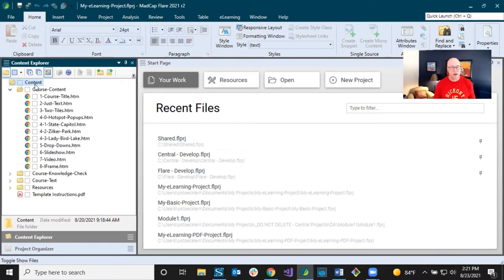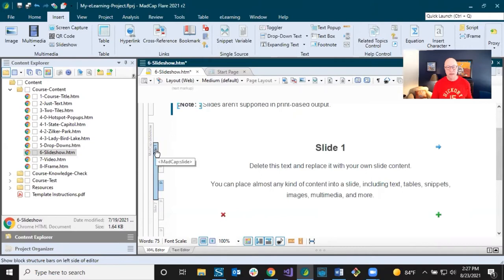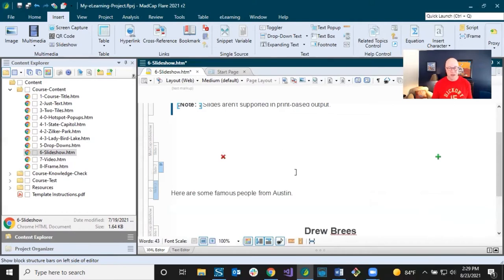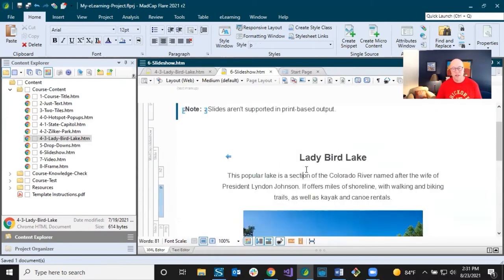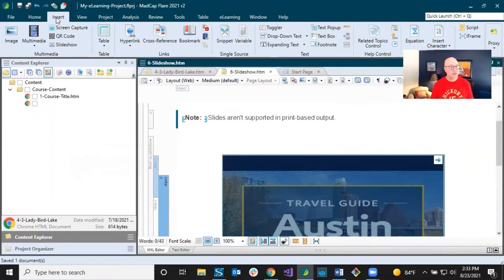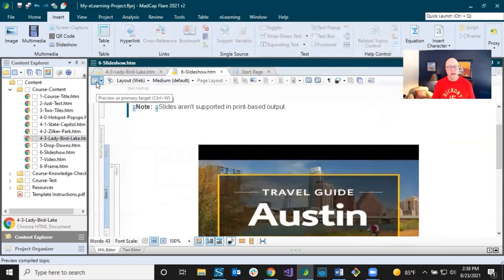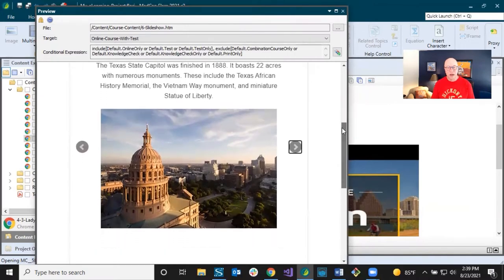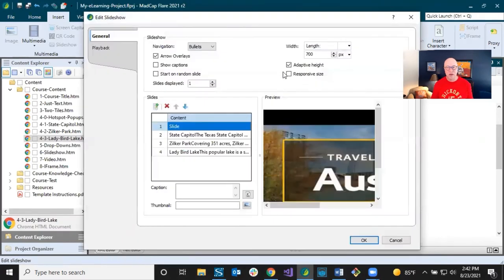Slideshows in MadCap Flare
This video takes you through the steps to create and edit slideshows in MadCap Flare. Users can then navigate from slide to slide to see various content.

0:00 Introduction
2:40 Creating Slideshows
11:35 Editing Slideshow Settings
24:14 Editing Slideshow Styles
35:00 Things to Consider
46:53 Conclusion